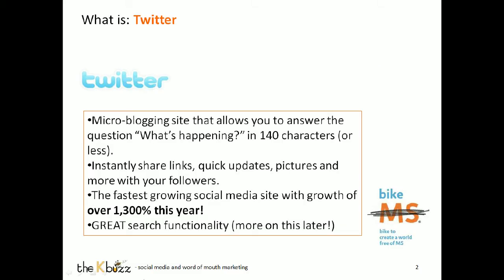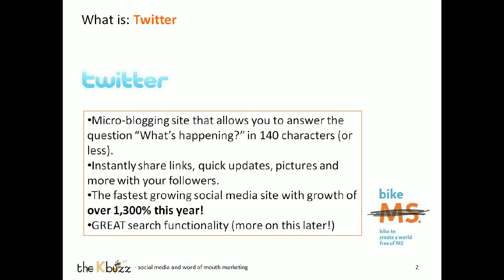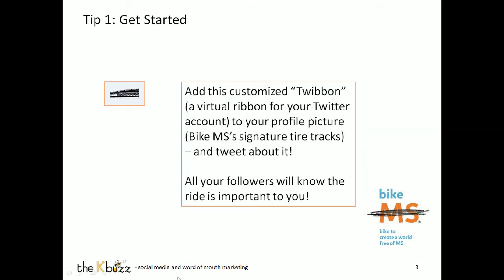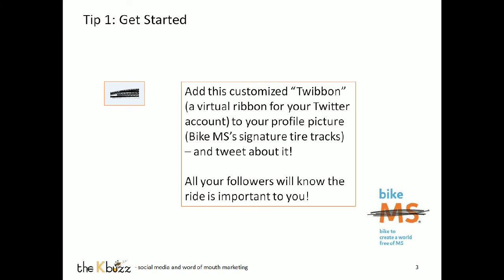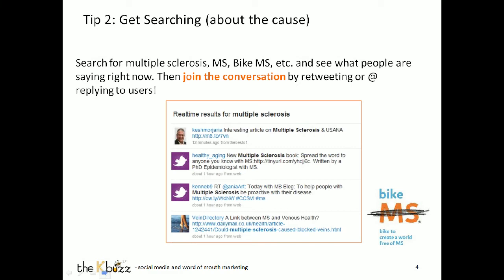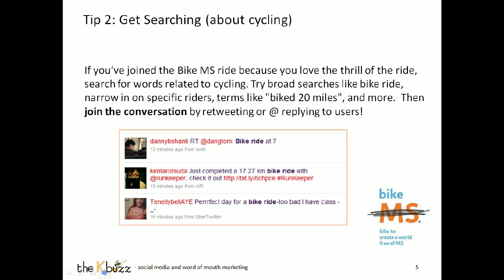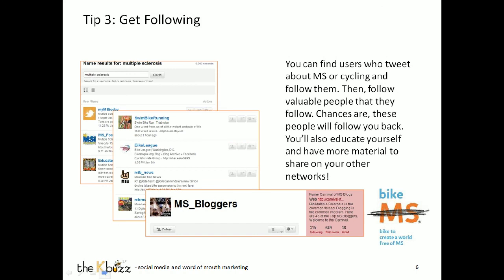Bike MS 2 of 5 - National MS Society